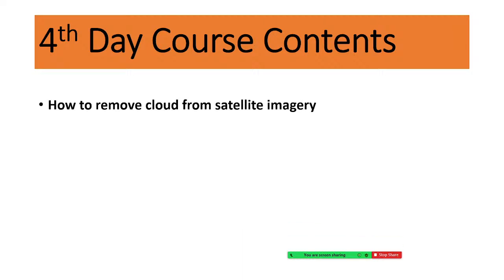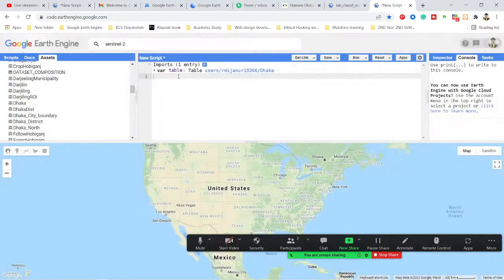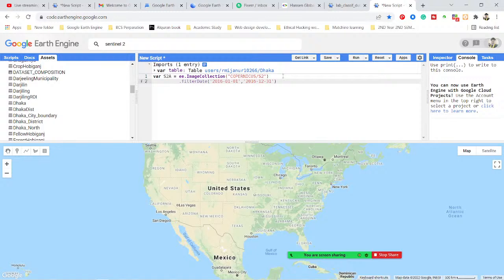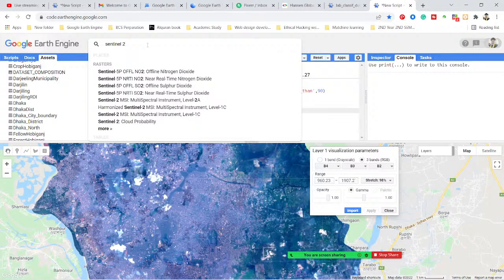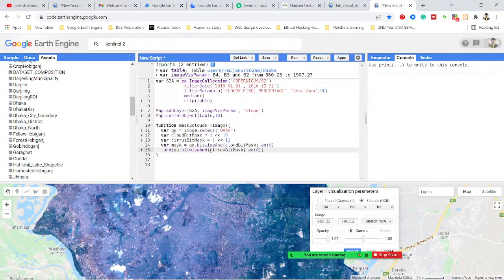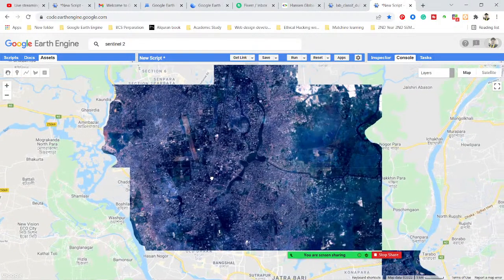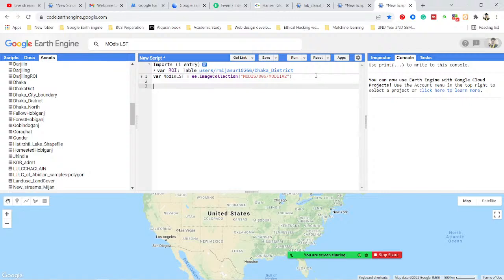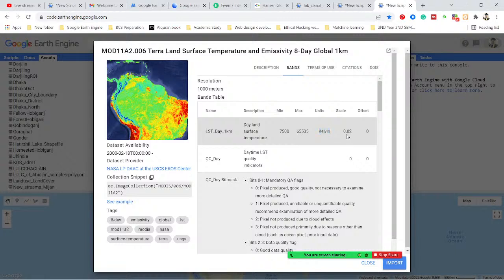7 Days online training on Google Earth Engine for Remote sensing Analysis Beginner’s to Advanced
7 Days online training on Google Earth Engine for Remote sensing Analysis Beginner’s to Advanced:
Course Content:
1) Google Earth Engine: Introduction
2) Google Earth Engine 2: Filtering and Displaying Data
3) Google Earth Engine 3: Importing Raster and Vector Data
4) Google Earth Engine 4: Calculating with Images
5) Calculating NDVI, NDWI, and all indices.
6) Google Earth Engine 5: Introduction to Image Classification
7) Google Earth Engine 6: Landcover classification Map
8) Google Earth Engine 6: Exporting Raster and Vector Data
9) How to make a time-series chart for NDVI, NDWI, and other Indices
10) Spectral indices and develop the skills for calculating any index (NDVI, NDWI, NDSI, MNDWI, MSAVI)
11) How to remove CLOUD Mask from satellite Images
12) Visualization (DEM) of Hill shade and Slope Map in GEE using NASA SRTM
13) Google Earth Engine: How to make an NDVI chart over a period of time
14) Air Quality Monitoring: Nitrogen Dioxide (mol/m^2) density using Google Earth Engine JavaScript API
15) Air Quality Monitoring: Sulphur Dioxide (mol/m^2) density using Google Earth Engine JavaScript API
16) How to Download Air Quality parameters Timeseries data in CSV format using Google Earth Engine
17) How to make Landcover Classifications Charts in Google Earth Engine | LULC Map Chart
18) Land Surface temperature in GEE || Observe temporal patterns in LST using time series Chart in GEE
19) How to Calculate Average, Maximum & Minimum NDVI in Google Earth Engine
20) Google Earth Engine: How to ADD A LEGEND, Title in your Map
21) Calculating LULC Map Area in Google Earth Engine